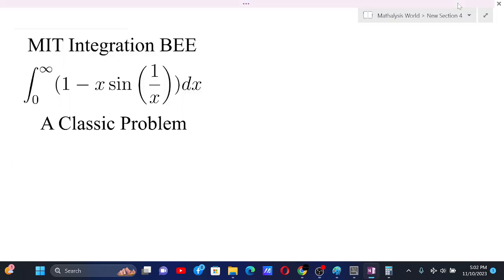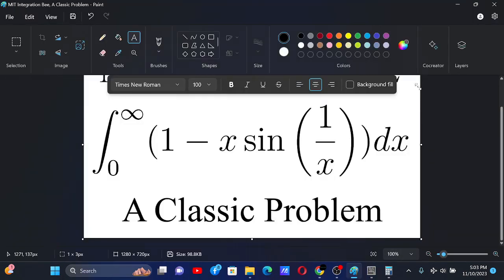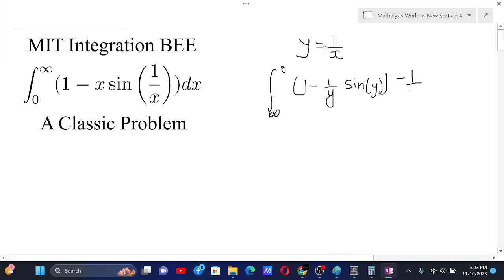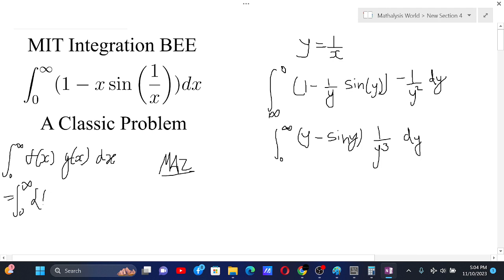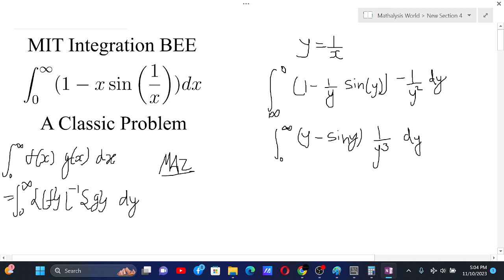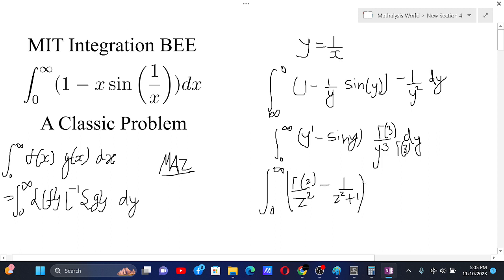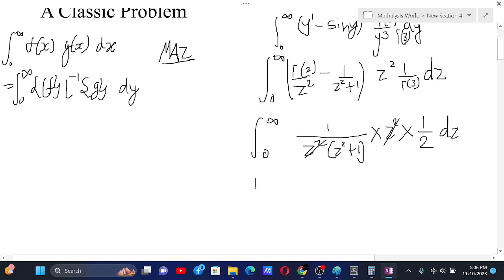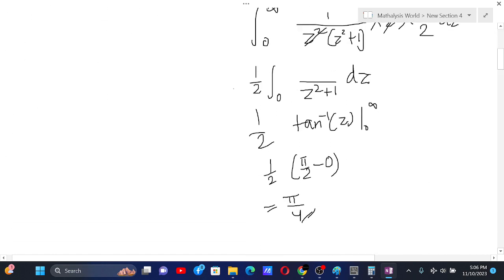MIT Integration Bee: A Classic Problem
MAZ is fun